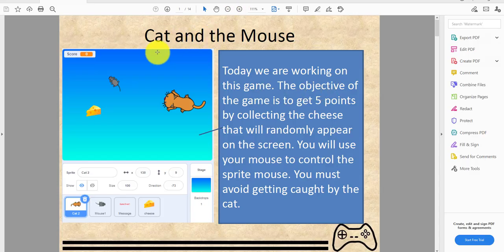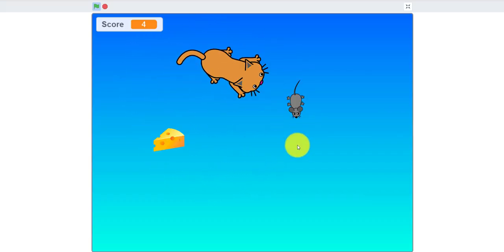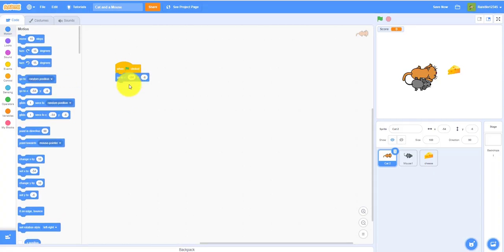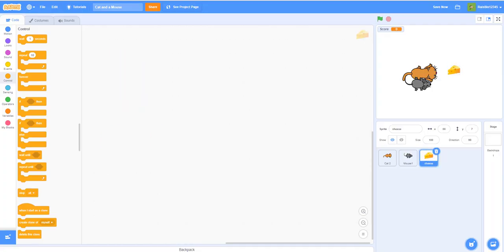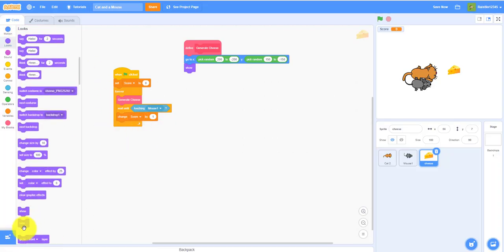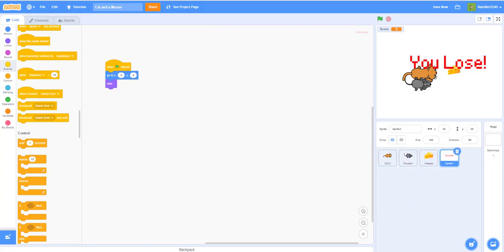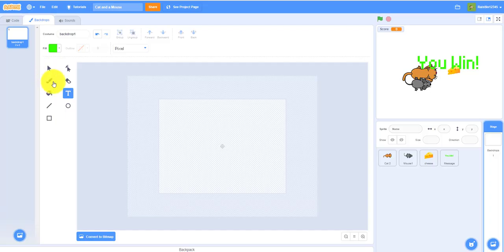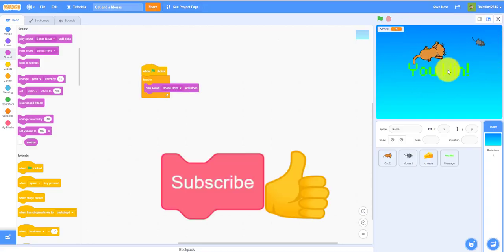Scratch Tutorial | Cat And Mouse Game | Scratch Easy Beginner Tutorial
In this scratch tutorial, we will learn how to make a "Cat and a Mouse" game. The objective of the game is to get 5 points by collecting the cheese that will randomly appear on the screen. You will use your mouse to control the sprite mouse. You must avoid getting caught by the cat.

- Variables
- Loops
- Broadcast messages
- Controlling sprite with your mouse
- Custom Block